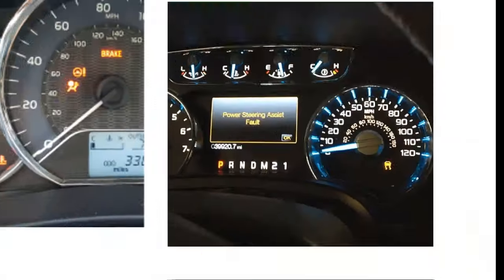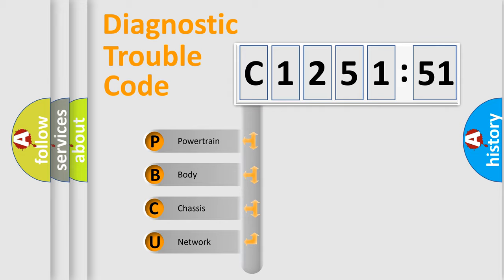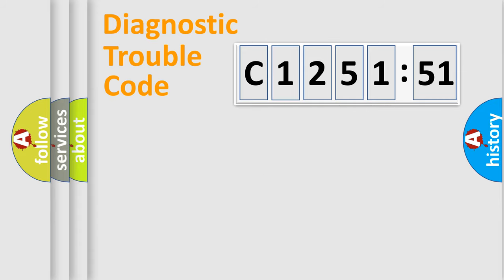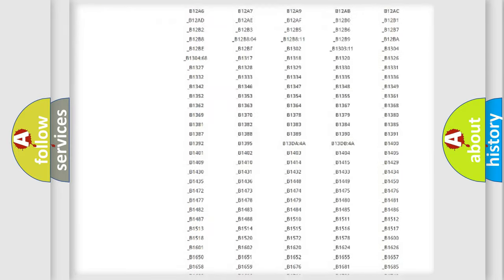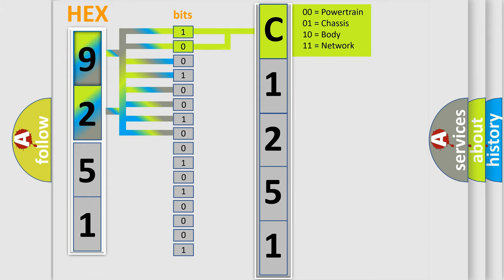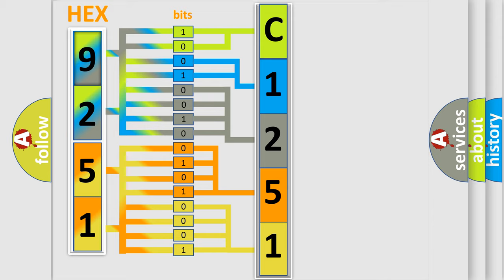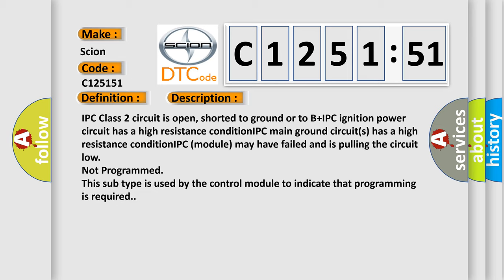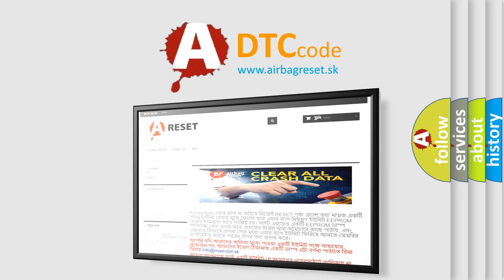DTC Scion C1251-51 Short Explanation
Contents:
0:21 Basic DTC analysis according to OBD2 protocol standard.
1:48 Insight into programming
2:58 A diagnostically understandable description of the Diagnostic Trouble Code
3:05 Basic error definition

Make:
Scion
Code:
C1251 51
Definition:
No Communication With Instrument Panel Cluster
Cause:
Failure Type:
Not Programmed